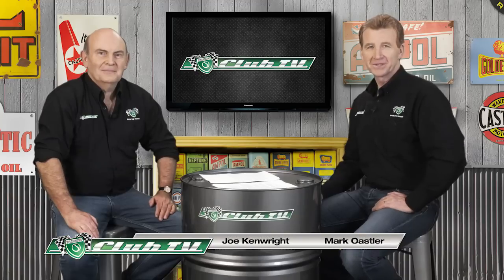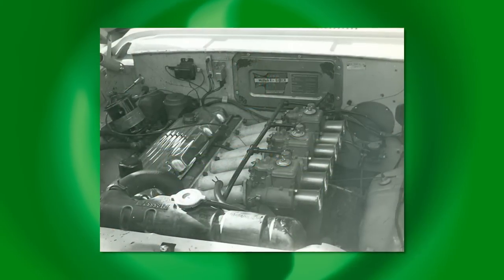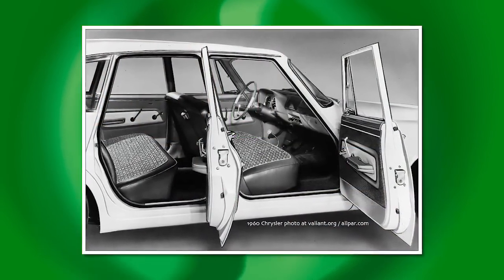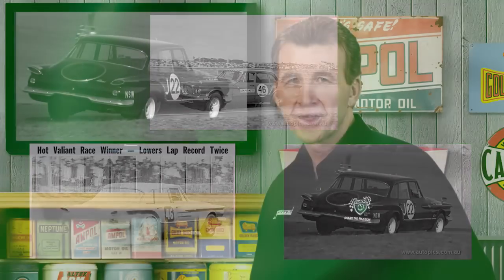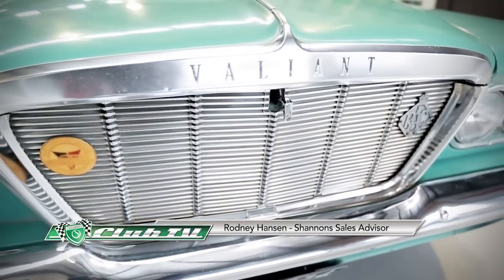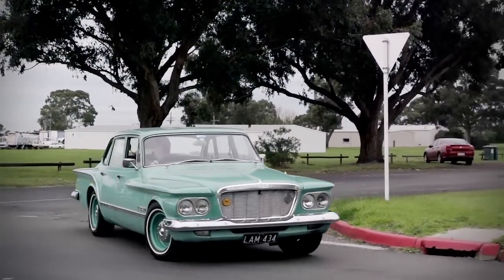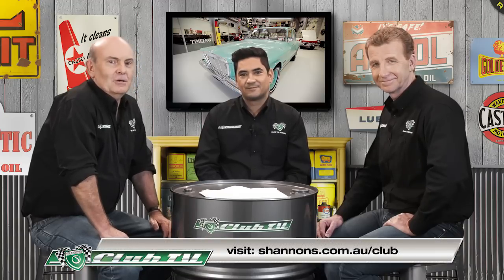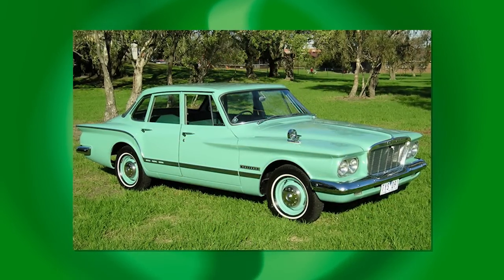Chrysler Valiant R & S series - Shannons Club TV - Episode 31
Shannons Club TV hosted by Mark Oastler & Joe Kenwright talk about Australia's rich motoring history on the road and in competition. Episode 31 features the Chrysler Valiant R & S series.